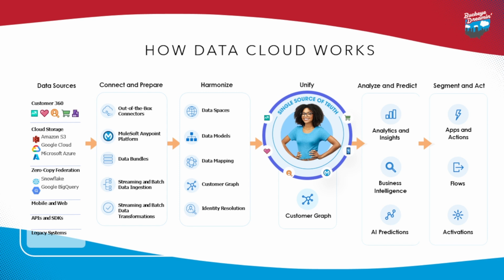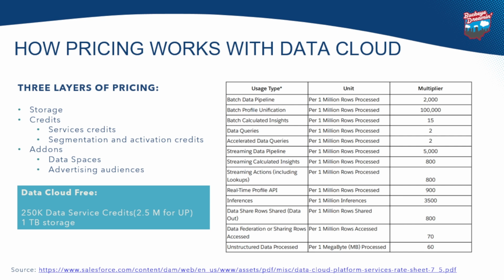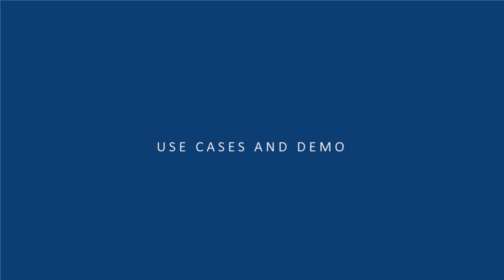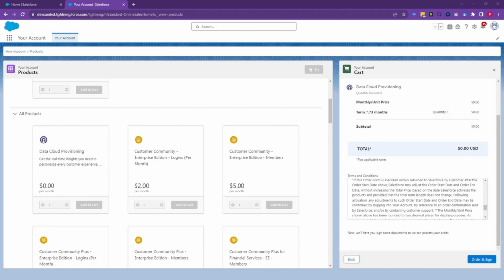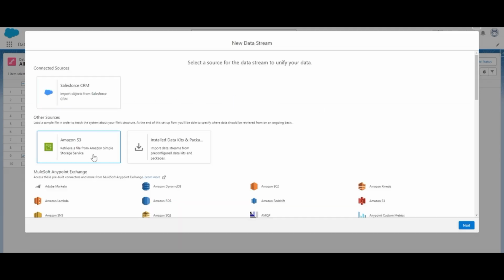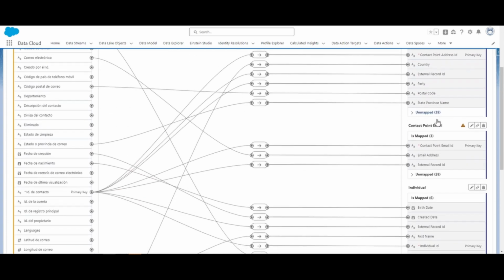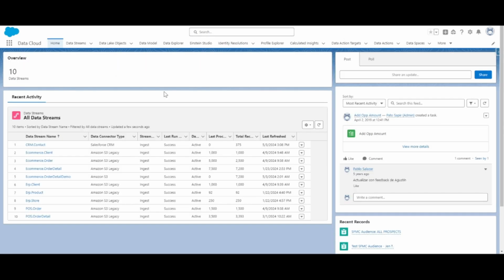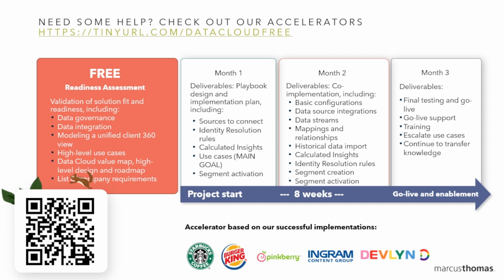Buckeye Dreaming 24' Getting started with FREE Saleforce Data Cloud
Presentation at Buckeye Dreamin about how to get your FREE license of Data Cloud and a walk through of the use cases you can implement with this platform.